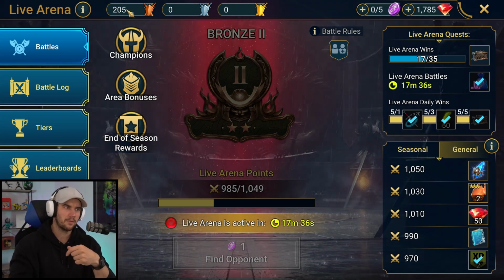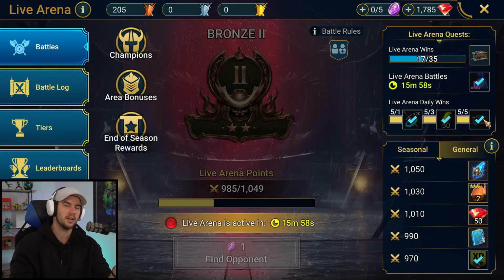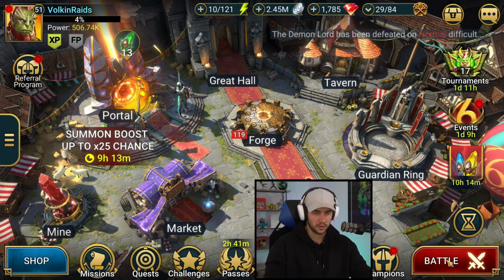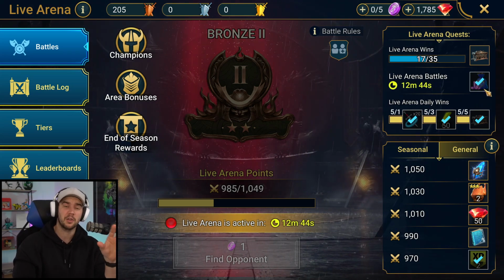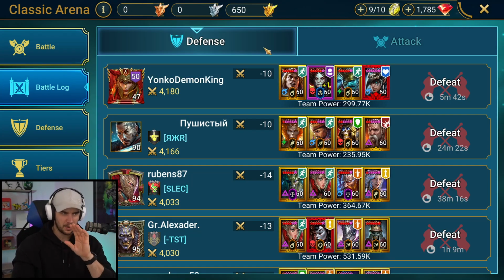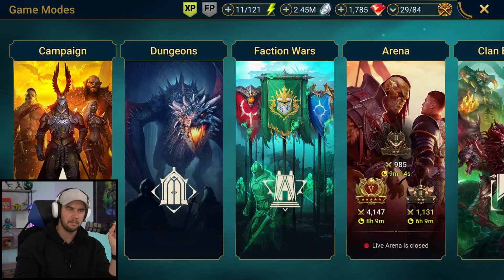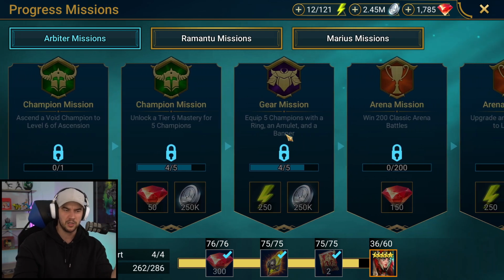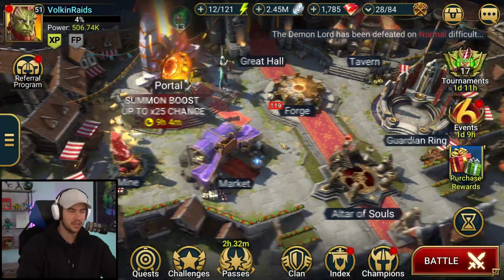DON'T MISS This Daily FREE Energy & Gear!!! [Raid: Shadow Legends]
For 1 FREE Legendary & 3 FREE Epic Champions
Lv02 - Elenaril (Legendary)
Lv10 - Tagoar (Epic)
Lv20 - Mausoleum Mage (Epic)
Lv30 - Uugo (Epic)